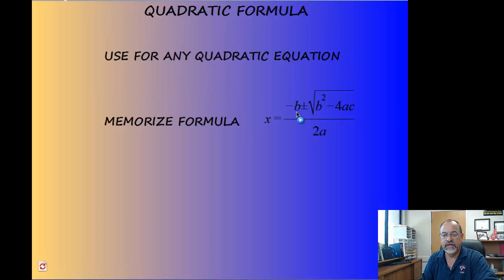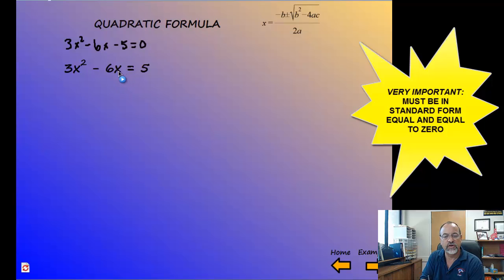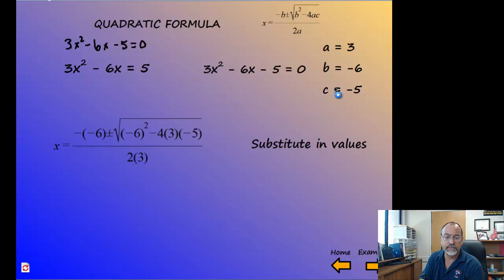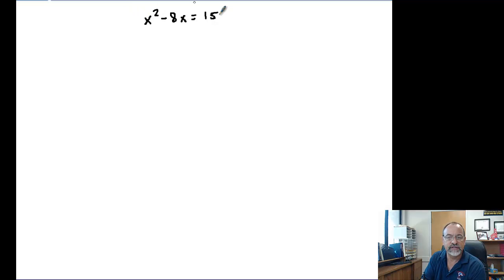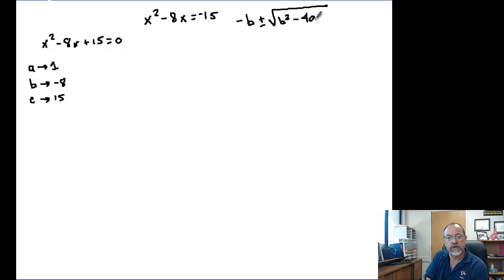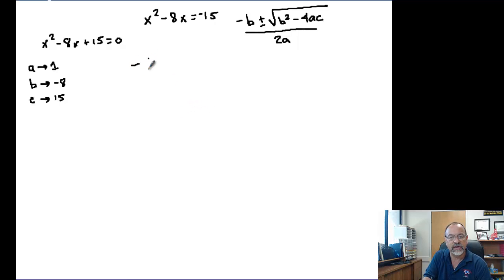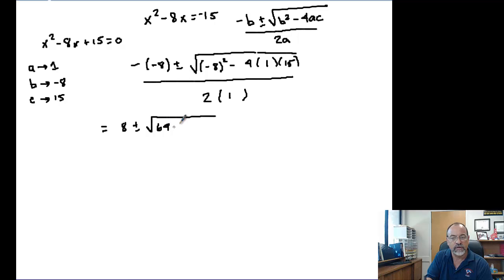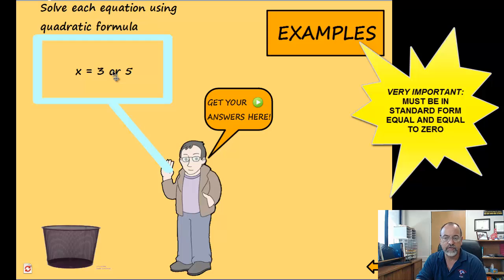PC - Solve Quadratic Equation using Quadratic Equation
Solve Quadratic Equation using Quadratic Equation